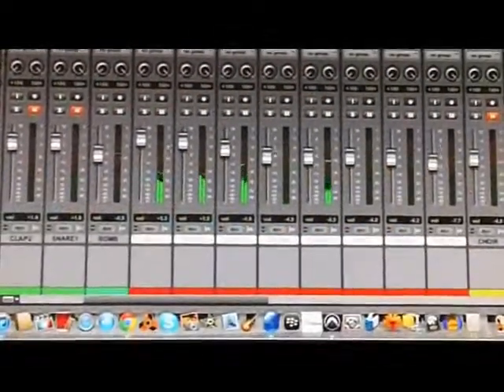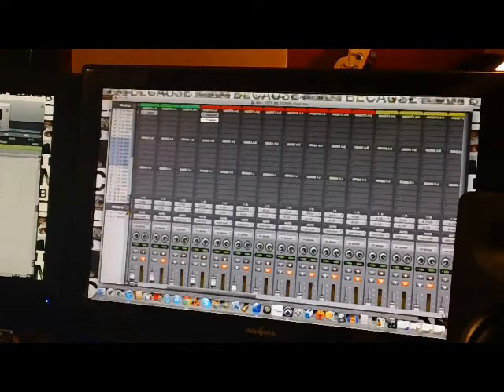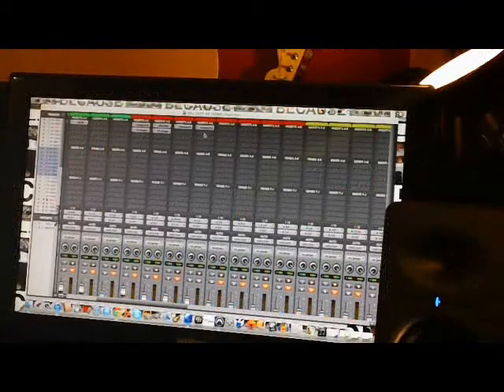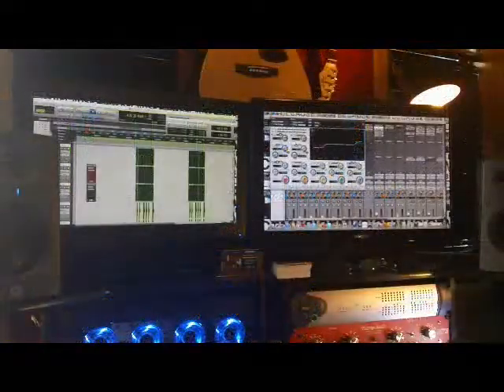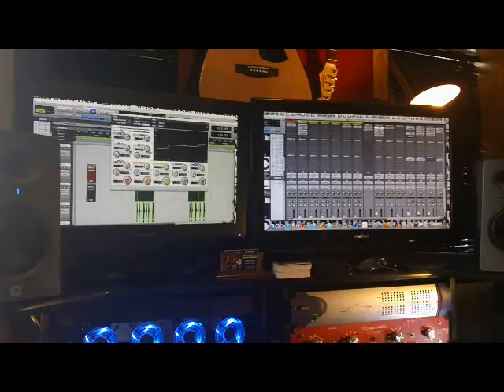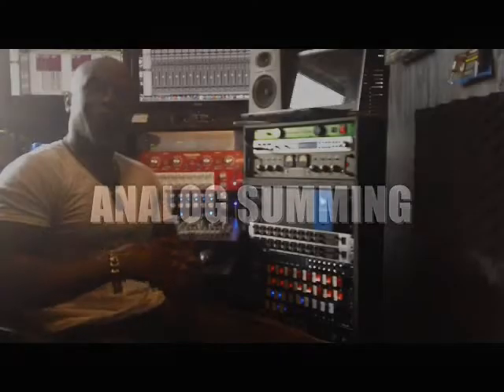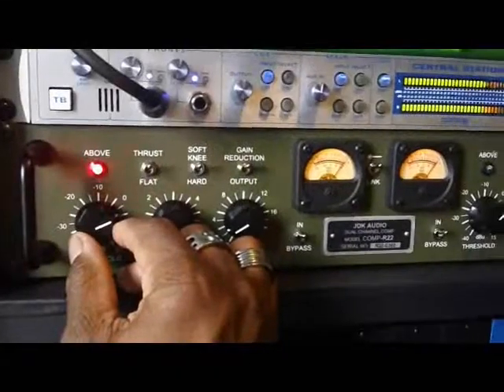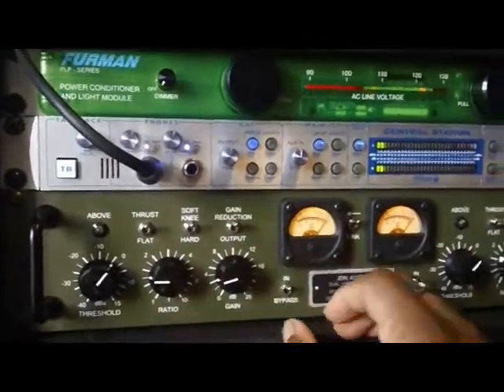PUTTING HANDS ON THE MIX PROTOOLS 11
What's up good people, it's been a crazy busy year, but a good busy of course. I haven't dropped a video in a few months. This video focuses on some of the things that happen when I "put hands" on a song mix for an artist and client of mine. So much happens from start to finish when mixing and it's hard to capture everything, but I wanted to share as much as possible. Enjoy, Peace.